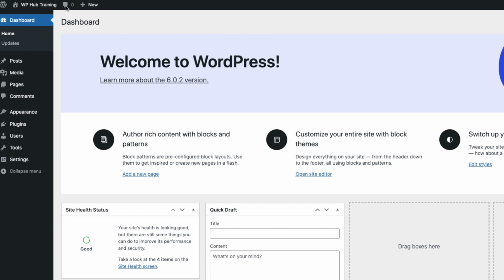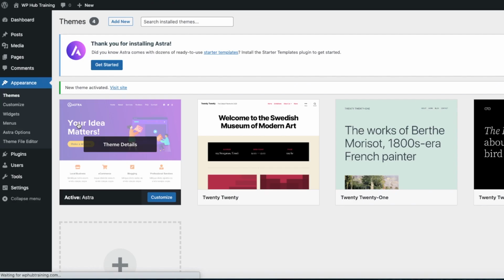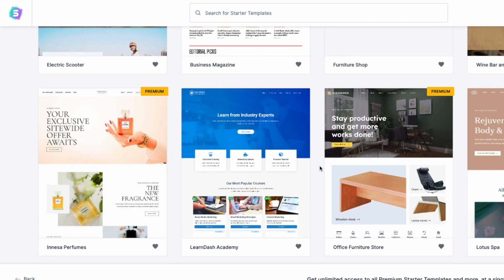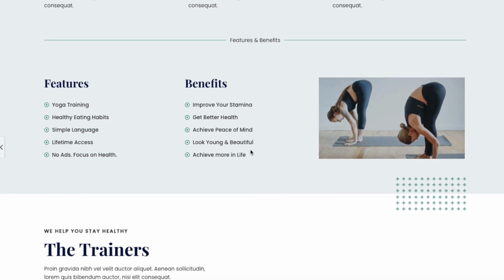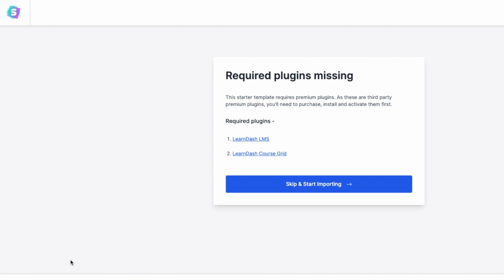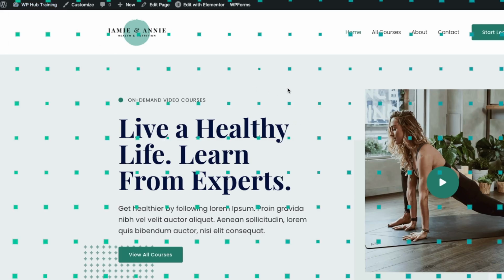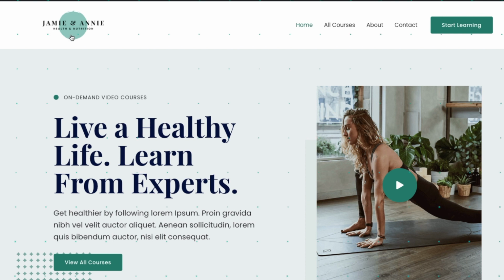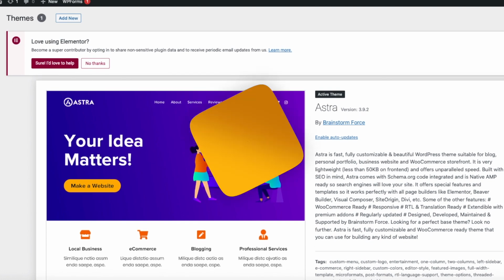Choosing a WordPress Theme: How To Build a Website Course by WPHub (1.3)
This video will show you how to choose and install a free template from Astra onto your WordPress website. Before we dive into our Elementor tutorial, we’ll show you additional settings that keep your WordPress site secure and straightforward.

This is lesson 3 from our Beginner’s Guide to Build a Website.

ℹ️ About WPHub

Hey! We are WPHub, and we write independent reviews specialized in WordPress themes, plugins, and hosting. Our goal is to create simple and educational content around WordPress to teach you how to build, optimize, and monetize your WordPress site.

🚀 The WPHub Team

🎬 Content Creator: Thulisa Sigwabe
🎬 Script: Ani Hoang
🎬 Editor: Sophia Jung & Thulisa Sigwabe